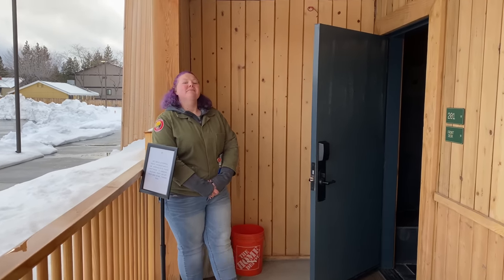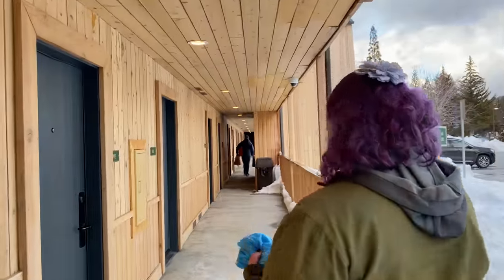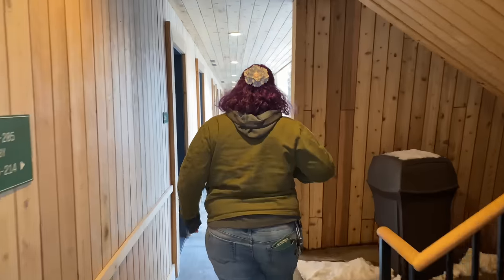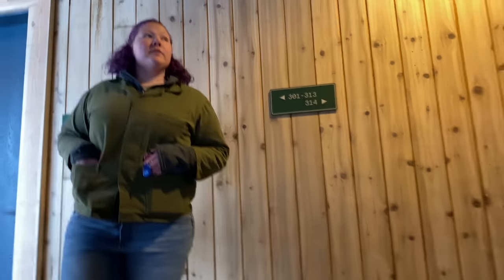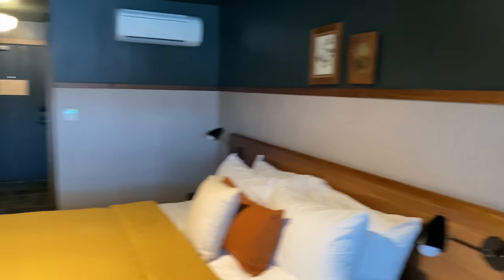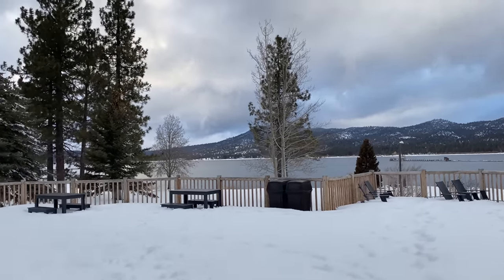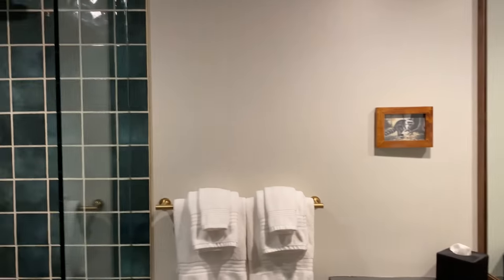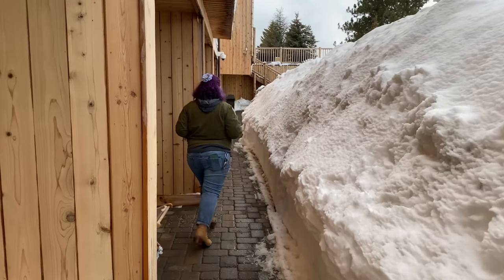Marina Riviera Resort. Big Bear Lake. Full guided tour. Best views in Big Bear of the LAKE 3/27/2023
Phone number and address and website below.
              “Marina Riviera Resort”
MARINA RIVIERA, ORIGINALLY BUILT IN 1968 AND INSPIRED BY A VIKING LODGE, FEATURES LAKE VIEWS FROM ALL 42 RENOVATED GUEST ROOMS. COMING SOON THE GROUNDS WILL INCLUDE A HEATED POOL AND HOT TUB, OUTDOOR FIRE PITS, A SAUNA, OUTDOOR DECK SEATING, AS WELL AS FOOD AND BEVERAGE OPTIONS.

We stayed here for two weeks and absolutely loved it. I highly recommend this place to everybody. ￼ I hate to say it because I like a lot of resorts up here but this one has been my favorite one so far for boutique, romantic and relaxing. ￼ it’s really close to everything. The village is right across the street with a ton of really great restaurants right next to one of the sledding locations that has the mineshaft roller coaster as well. And obviously you are right on the lake. I suggest the premium king room these have a beautiful wood-burning oven fireplace. And it keeps the room toasty.
This hotel has just been renovated and they did a fantastic job. Even the sliding glass doors are double pained very very thick beautiful glass. very friendly staff. Plenty of parking and more.

Prices I found online.
Expedia: standard King $175
Expedia: Premium King $221

And as you saw in the video, they have a few different rooms as well. Some with bunkbeds, some with two beds, and then some. Right across the street they even have cabins you can rent.

My advice for you. It’s just a contact them directly to see what the best rate you can get.

I really work so hard for you guys and it will help me so so so so much. I will never let you guys down. I can assure you that thank you for showing me so much love and respect.

If you need a great reliabale handyman in Big Bear, please contact Pete Toyne. I vouch for him. A great guy and does great work.

Pet friendly. If your animal is a service animal, you don’t have to pay any extra charge and I believe the maximum size is between 30 and 35 pounds if it’s not a service animal that it’s $100 per day per Animal.